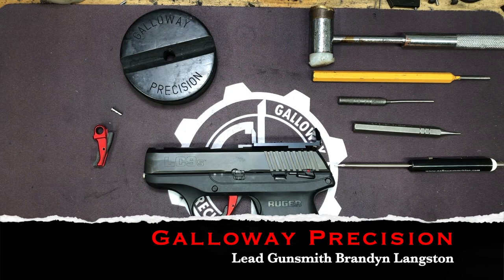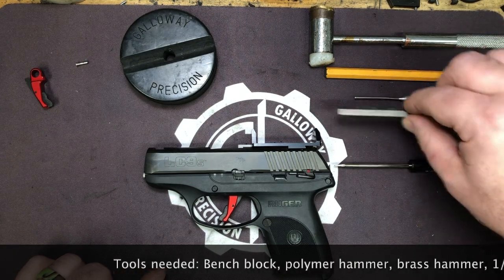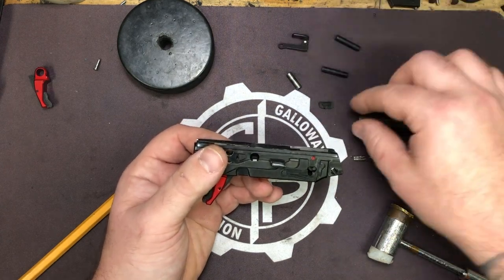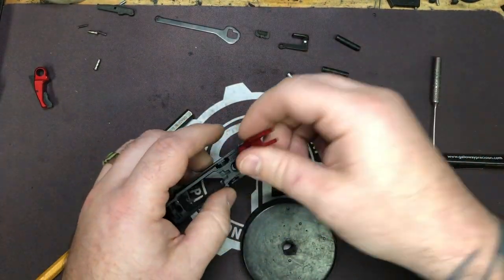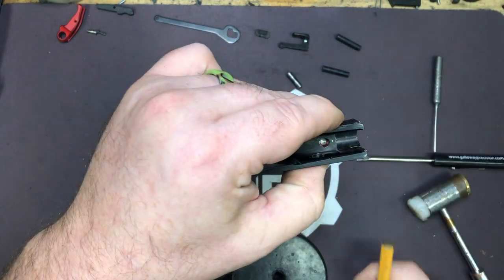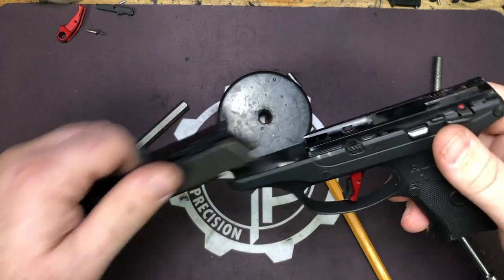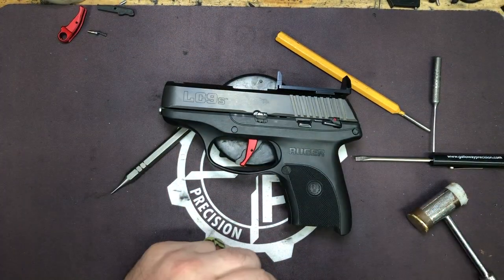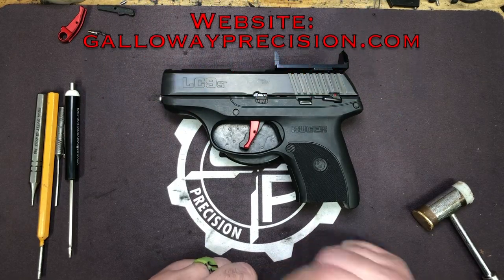Aegis Short Stroke Trigger for LC9s/EC9s Pistols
We go over the installation of the Aegis Short Stroke Trigger in the LC9s/EC9s series of pistols.